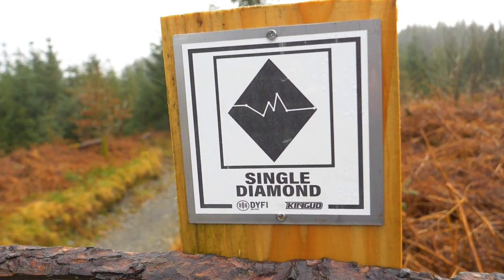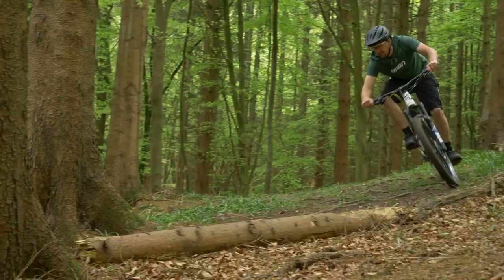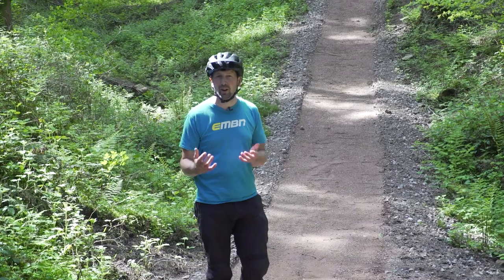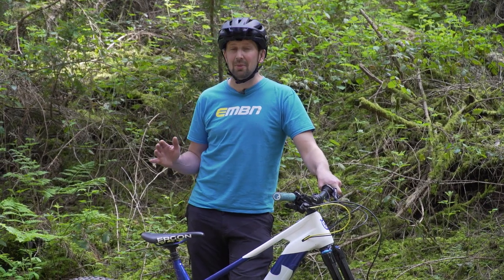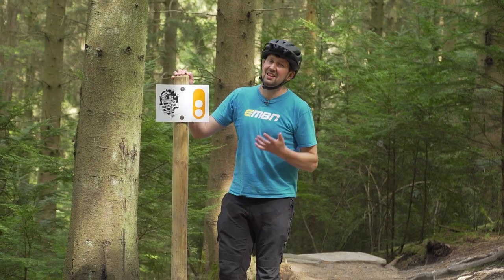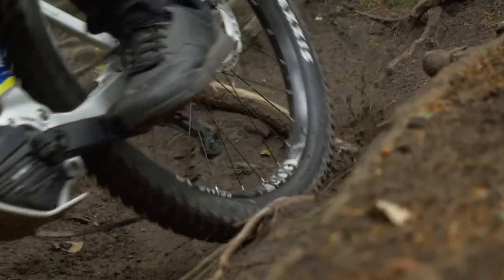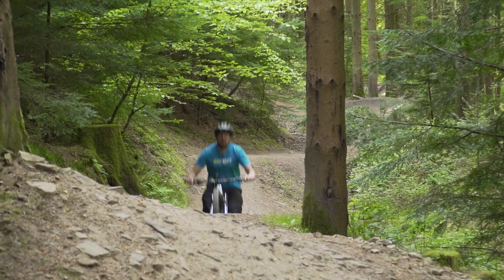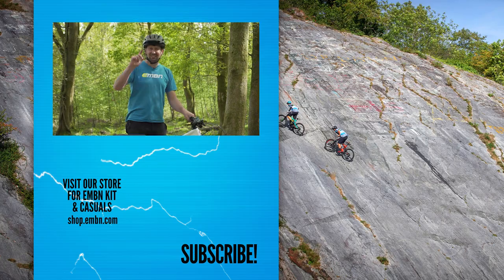How To Progress From Riding Blue Trails To Shredding Black Trails!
Progressing from riding a blue trail to a black trail can be a very daunting prospect. With features that can include advanced technical sections, mandatory drops and jumps, and even gap jumps, all at a steeper grade than you're used to riding, black trails require confidence and skill. Think you might be ready? Chris is here to walk you through how to progress from a blue trail to a black.

- The know-how…
- The skills…
- The tech…
- The inspiration…